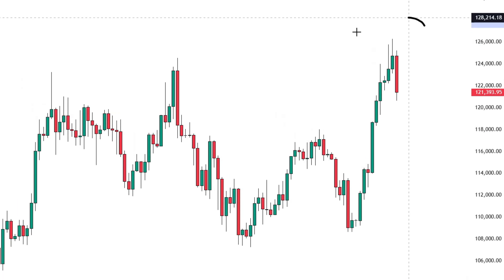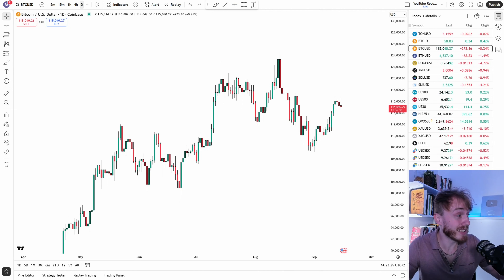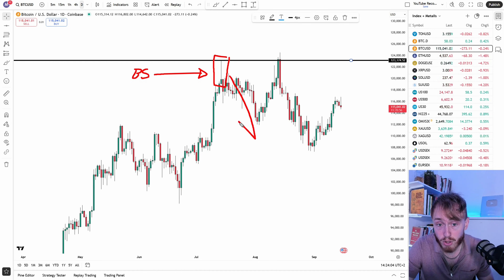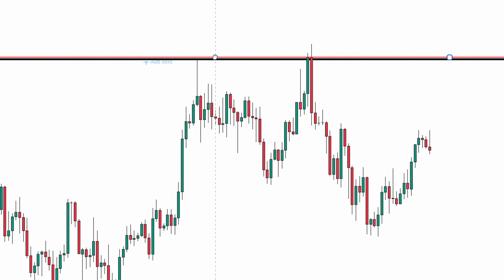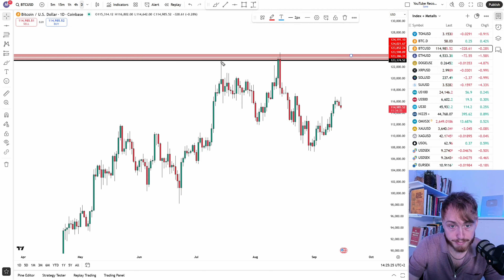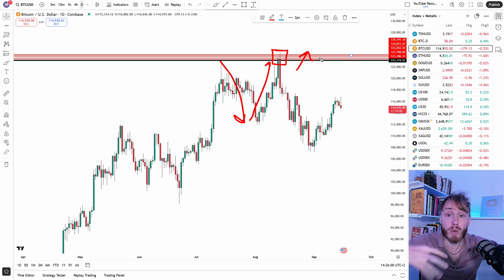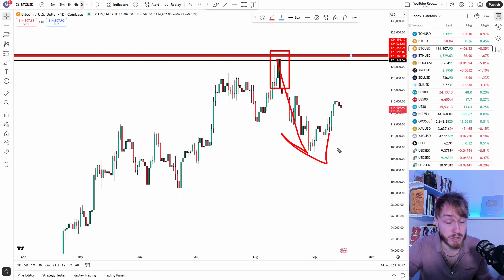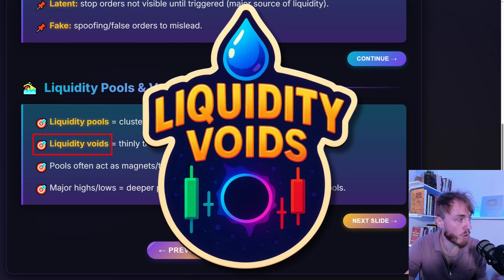Liquidity Pool Trading Strategy (explained in 4 minutes)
Appreciate you watching Liquidity Pool Trading Strategy (explained in 4 minutes)! ❤️
If you want to explore the tools I rely on in my own trading, plus some useful bonuses, you’ll find them here 👇

🔴 Bybit – Trade Crypto & Claim Up to $30,000 in Bonuses

🟢 Bitunix –NO KYC NEEDED and Up to $5,500 in Crypto Bonuses

📰 Free Newsletter – Get Exclusive Trading Insights Straight to Your Inbox

🧠 Full-Length Video Courses

This video breaks down how a liquidity pool trading strategy works and shows step-by-step how liquidity pools can predict major Bitcoin reversals. In just a few minutes, you’ll understand how smart money targets liquidity trading levels and why these zones matter. ⚡

Using real Bitcoin examples, we explore how highs and lows attract stop-loss orders, creating liquidity pools that smart money uses for entries and exits. You’ll also see how liquidity grabs, liquidity sweeps, and liquidity voids form, and why these concepts are essential for understanding market structure.📉📈

• How liquidity pools form above significant highs and lows
• Why smart money hunts these levels using liquidity trading strategies
• How a shooting-star candle can lead to a liquidity sweep
• How support breaks often turn into liquidity grabs before reversal
• What a liquidity void is and how it affects price movement

These concepts apply across crypto, stocks, and forex. Once you understand how to trade liquidity, you’ll start recognizing where traders place their stop-losses and how price reacts around those zones. This strategy helps you avoid traps, improve entries, and better interpret smart money concepts in real-time.